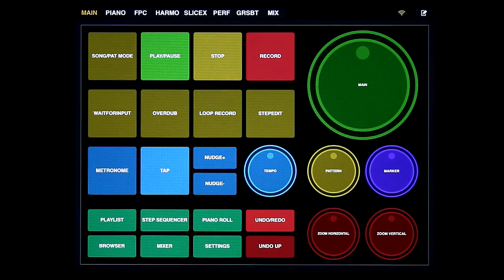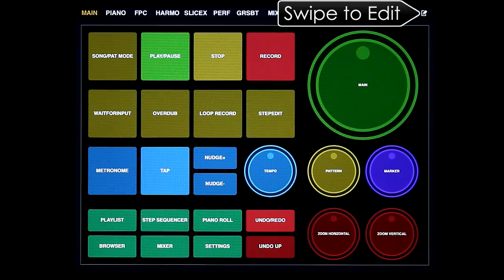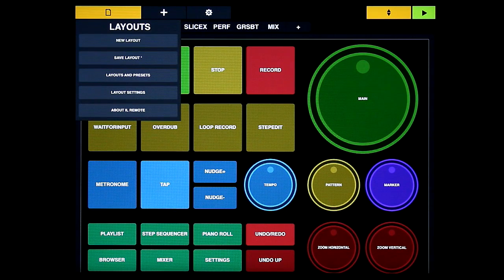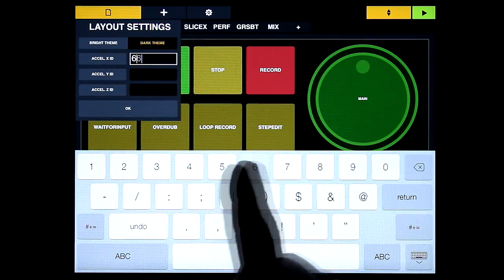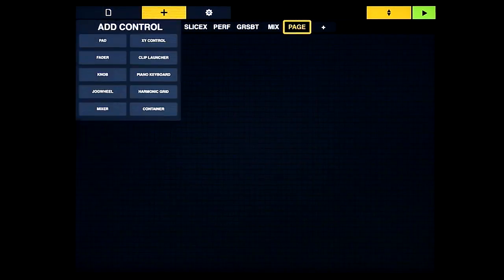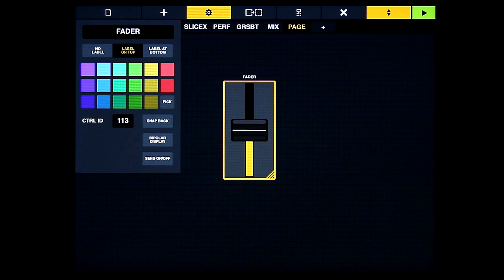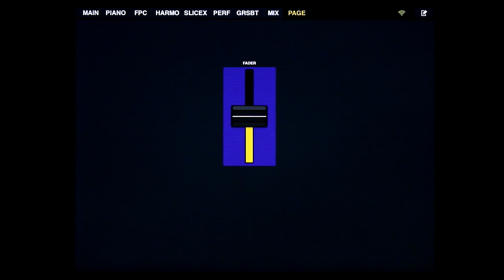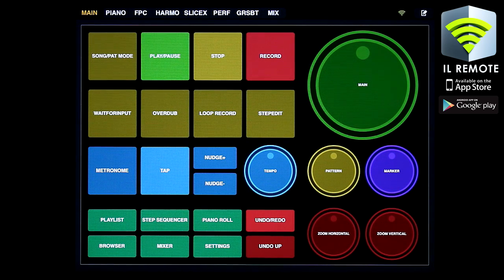Image-Line Remote | Get Started Editing